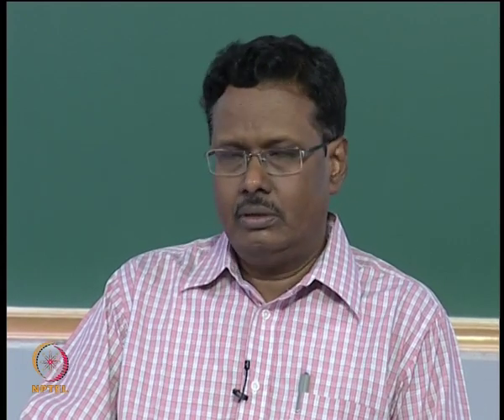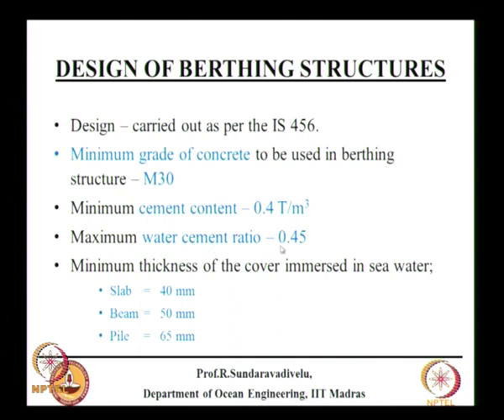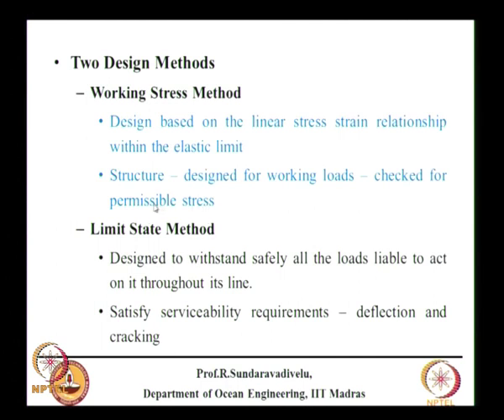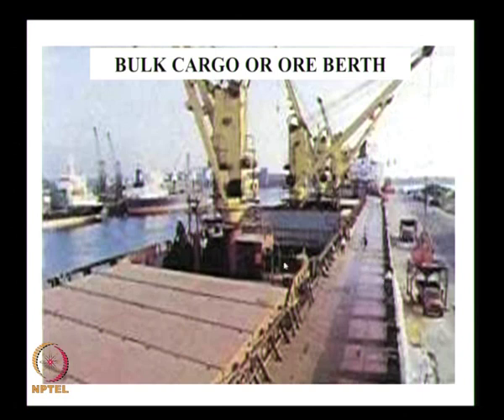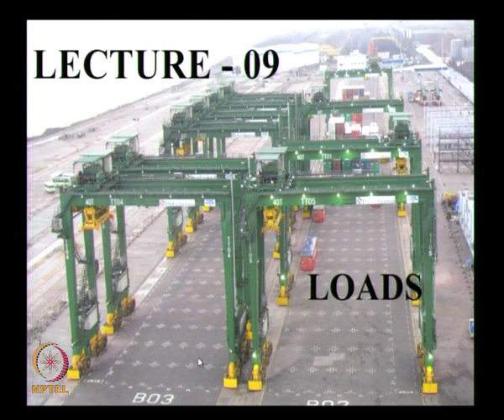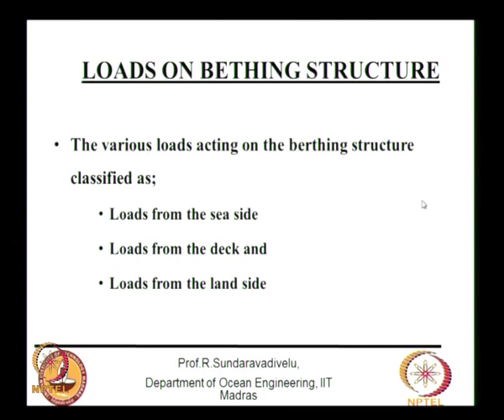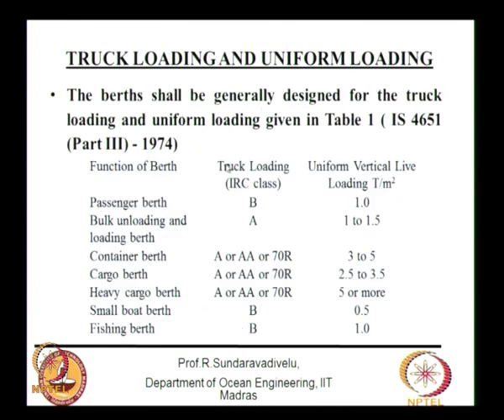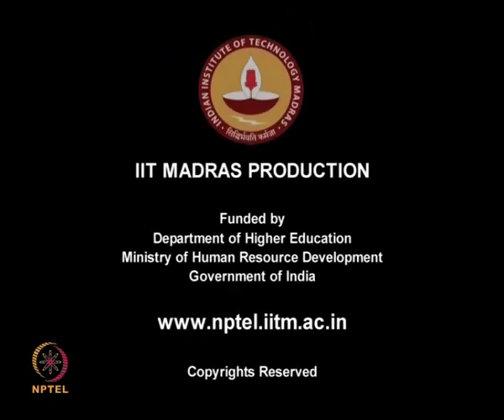Mod-04 Lec-21 Design of offshore berthing , structures-1